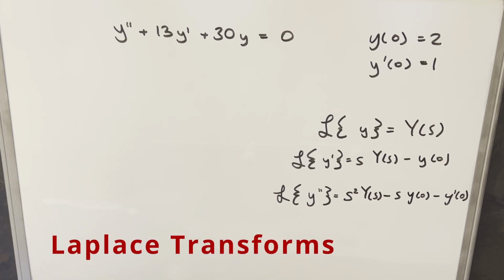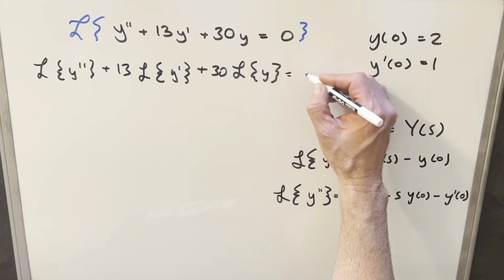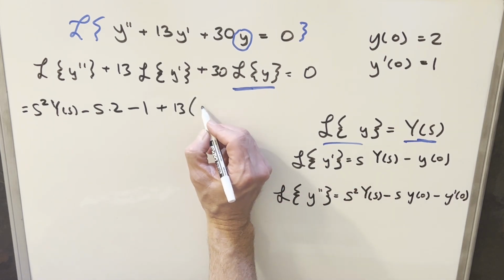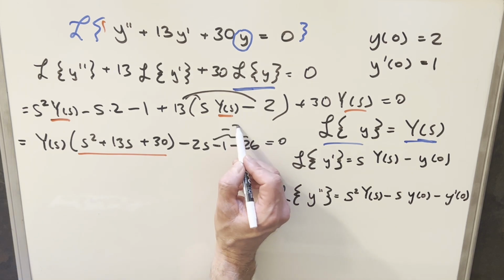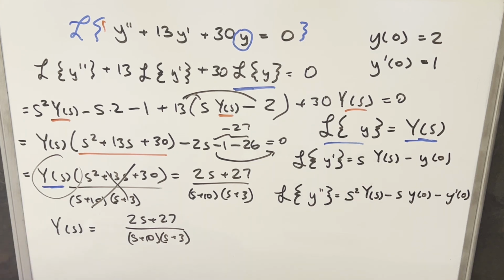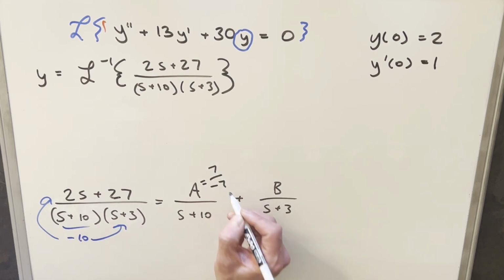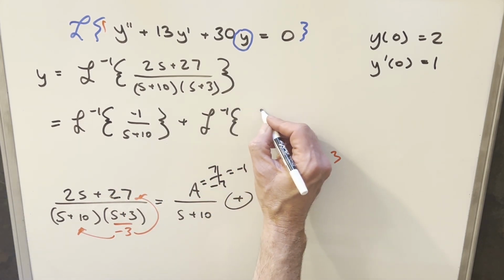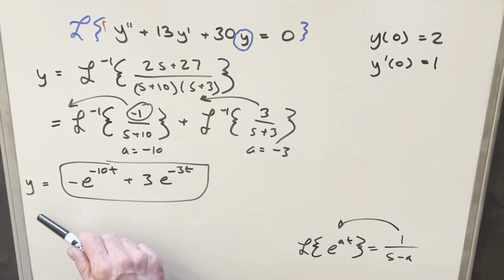Laplace Differential Equations Example 3